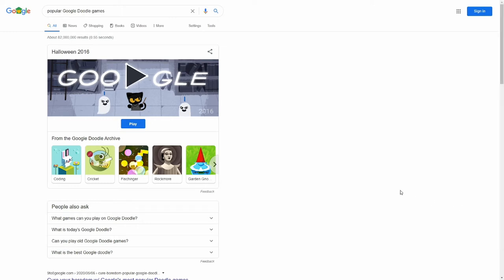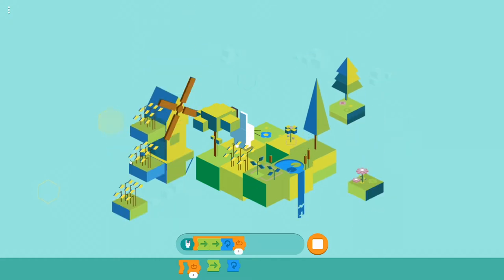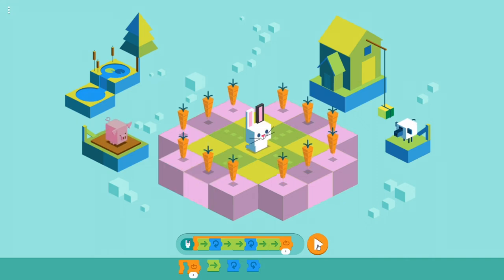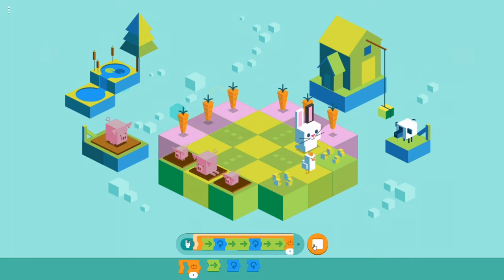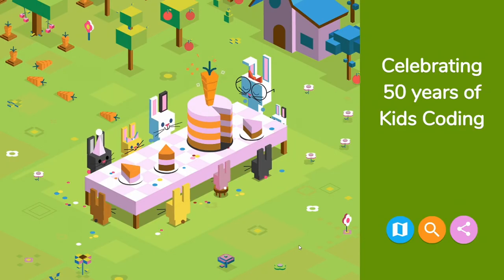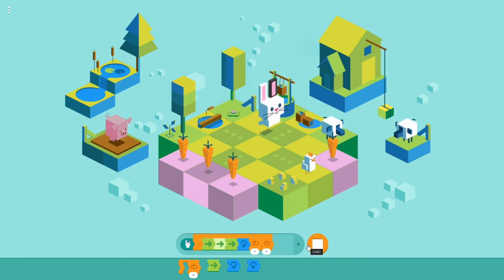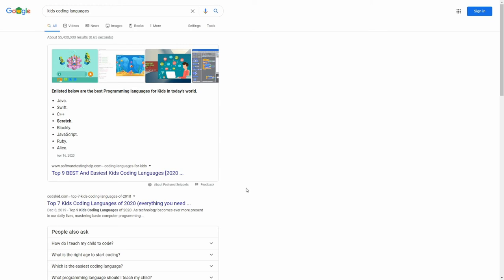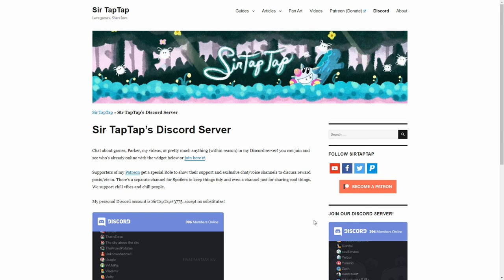Let's Play Google Doodle: Celebrating 50 years of Kids Coding